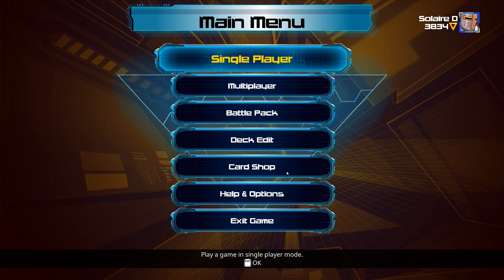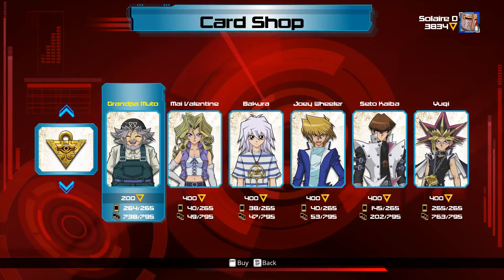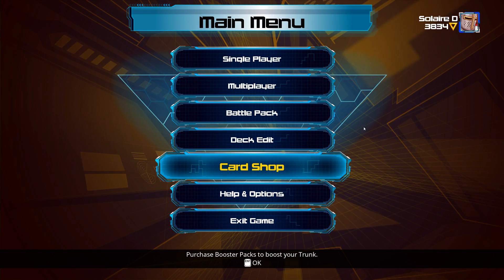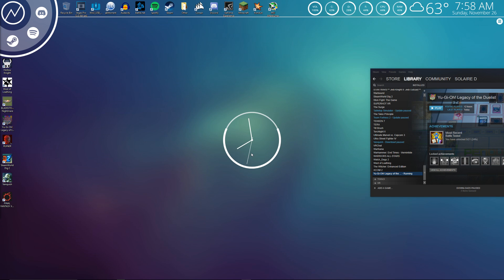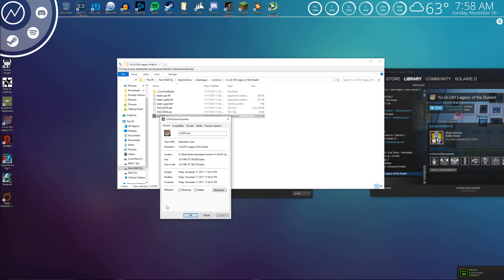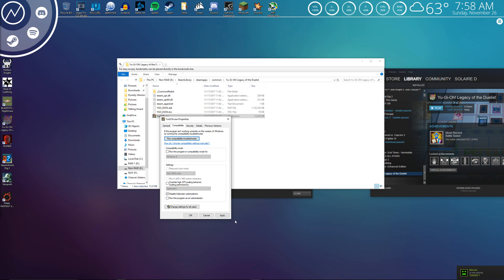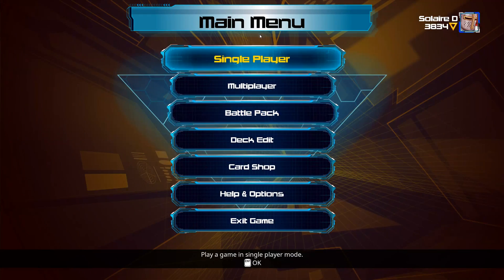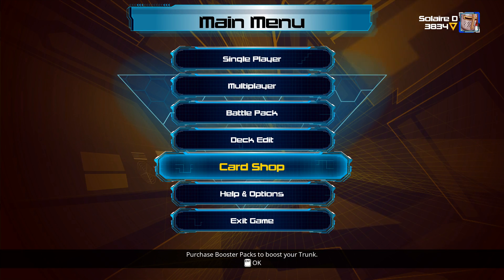Yu-Gi-Oh! Legacy of the Duelist Menu Visual Corruption Fix (Win 10)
So I like this game and I found an error in it no one was seeming to mention online so I made a video on how to fix it. That's all. If you have any issues, comment.